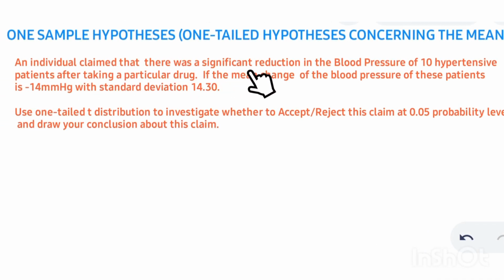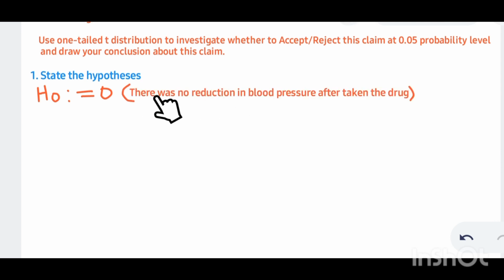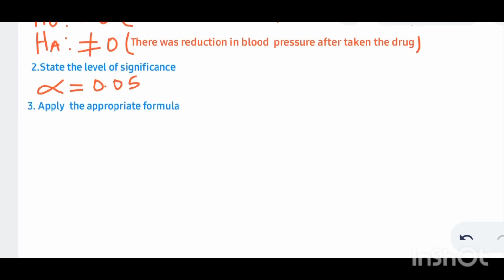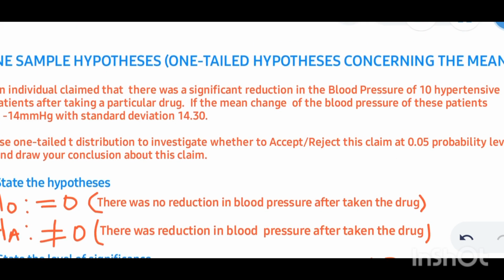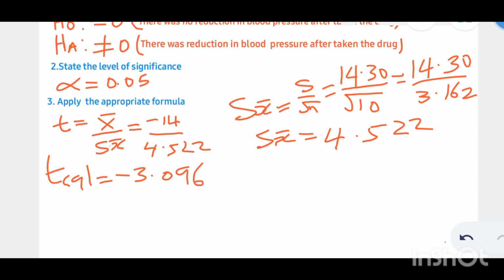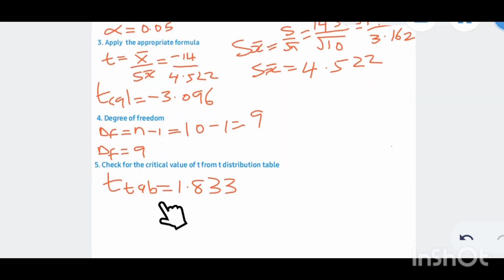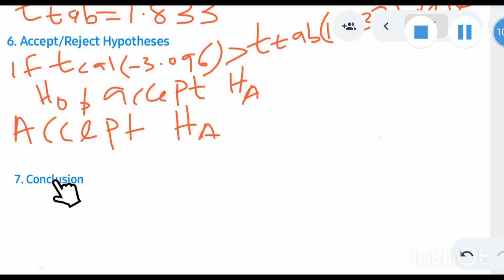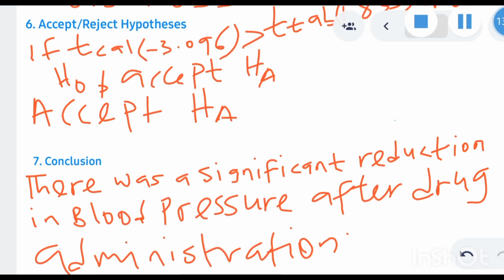Hypothesis Testing: One Sample Hypothesis (One tailed t test concerning the mean)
This tutorial shows a step by step method of conducting a one-tailed One Sample t Test to investigate or find out if a particular drug claimed to reduce Blood Pressure of hypertensive patients is actually Significant or effective as claimed.

The interest here is to test if there was actually a significant decrease in Blood Pressure after drug administration